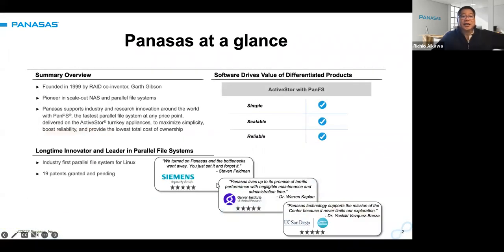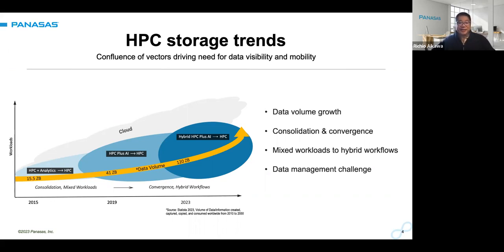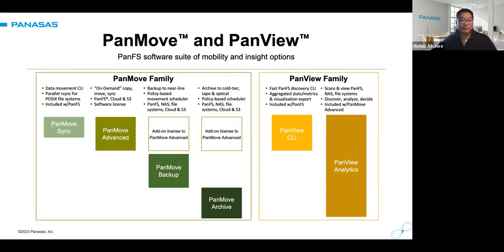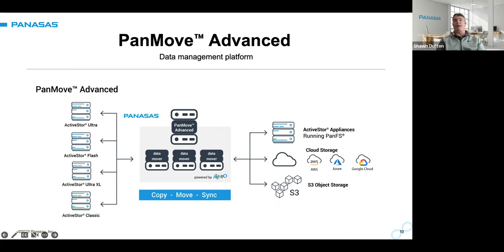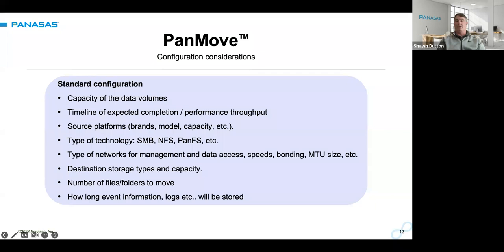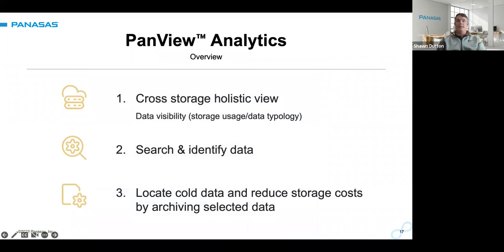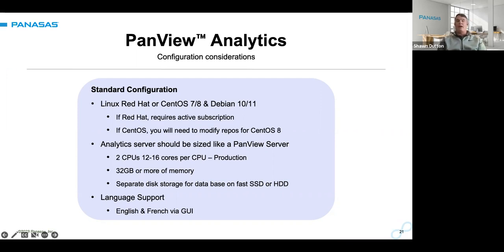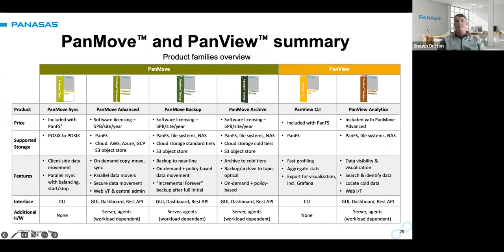Data Analytics and Data Movement at Scale On-Demand Webinar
Managing your ever-growing data environment is always a challenge, but in the world of high-performance data, knowing how and what to move can have a significant impact on time and resource cost.

Watch our on-demand webinar “Data Analytics and Data Movement at Scale” to learn how our PanView™ and PanMove™ tools help organizations deploying HPC and AI/ML to:

✅ Unlock data insights to reduce their data duplication and storage costs
✅ Achieve fast and easy data movement within and between the datacenter, cloud, and S3 object stores
✅ Make smarter data placement and management decisions to find the right assets at the right time

The newest Panasas PanMove and PanView software products are now available for the PanFS storage operating system, and we want to share what these enhanced capabilities mean for you.

About Us:
Panasas builds a portfolio of data solutions that deliver exceptional performance, unlimited scalability, and unparalleled reliability – all at the best total cost of ownership and lowest administrative overhead. The Panasas data engine accelerates AI and high-performance applications in manufacturing, life sciences, energy, media, financial services, and government. The company’s flagship PanFS® parallel file system and ActiveStor® storage solutions uniquely combine extreme performance, scalability, and security with the reliability and simplicity of a self-managed, self-healing architecture. The Panasas data engine solves the world’s most challenging problems: curing diseases, designing the next jetliner, creating mind-blowing visual effects, and using AI to predict new possibilities.